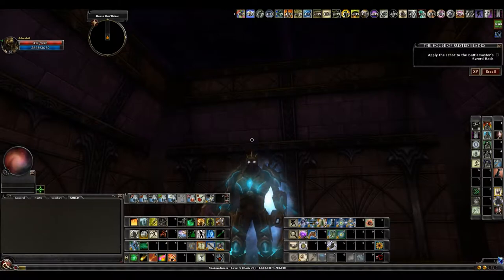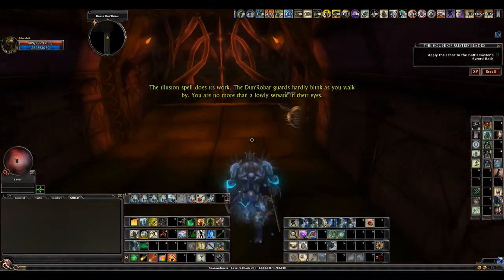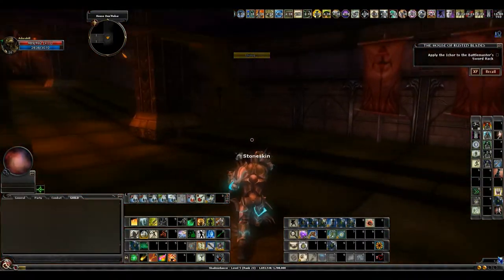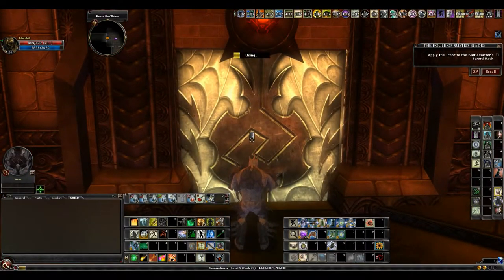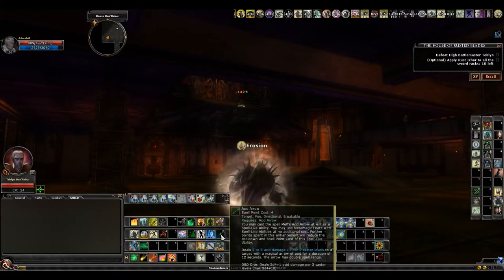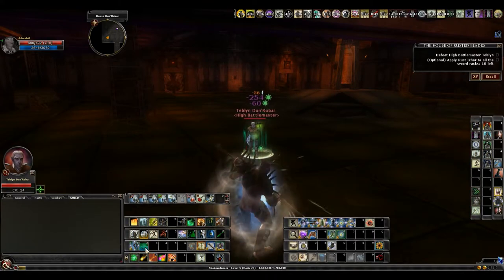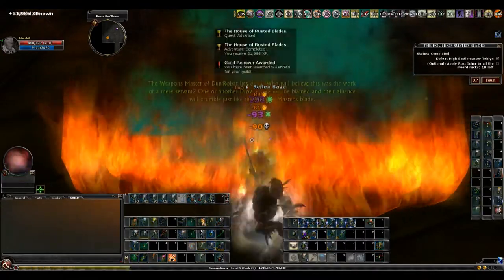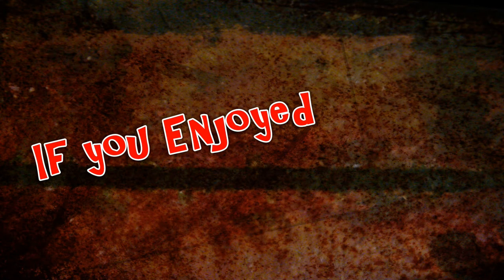DDO: Tips & Tricks - The House of Rusted Blades (Commentary & Gameplay)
How to run The House of Rusted Blades quickly.
I'm using a sorcerer. Any build that has access to dimension door can quickly run this quest. Scrolls cannot be purchased, but can be looted. It is a wizard/sorcerer spell. It is also an enhancement for humans in the human tree.

~~Editing Software~~
- Mirilis Action (recording)
- PowerDirector 13 (editing)
- Adobe Photoshop Elements 13 (thumbnails)